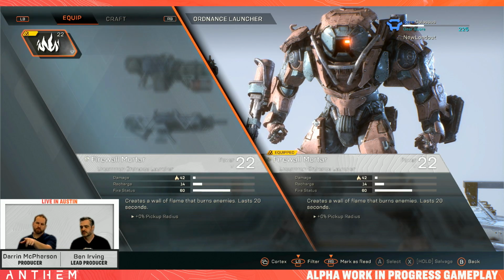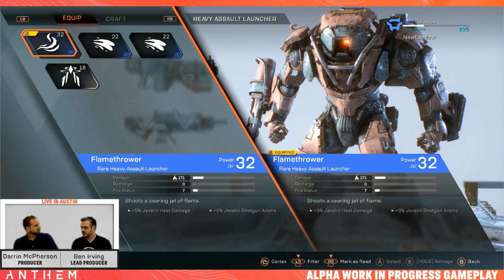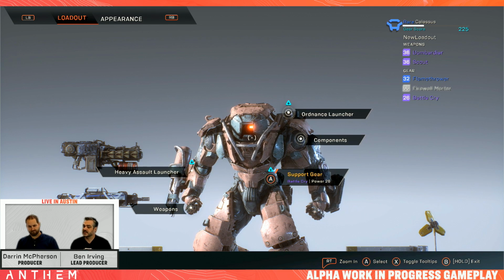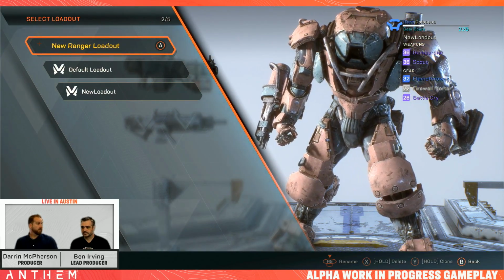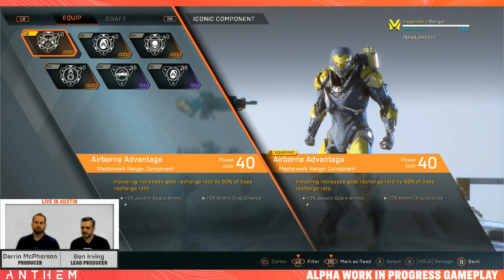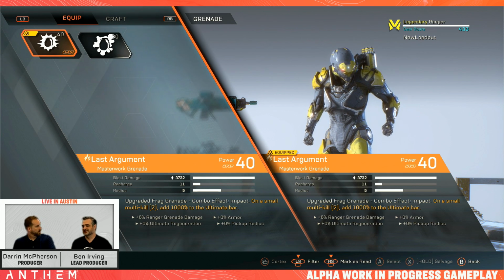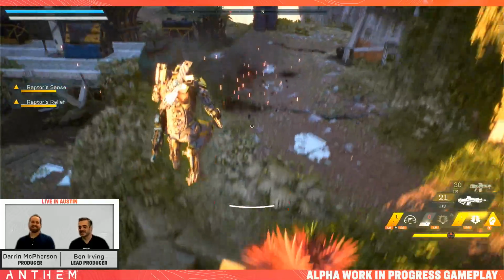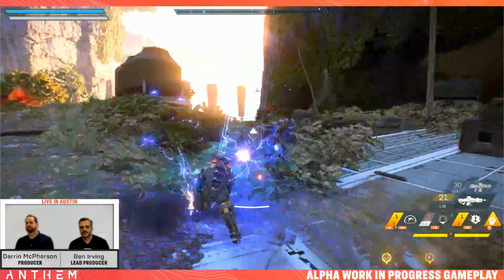Anthem Developer Livestream: Loot, Gear Level, Crafting, Progression & More!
daiki_style_gaming

Anthem News